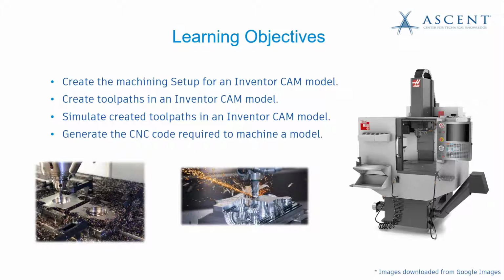Inventor CAM Blog Series Objectives